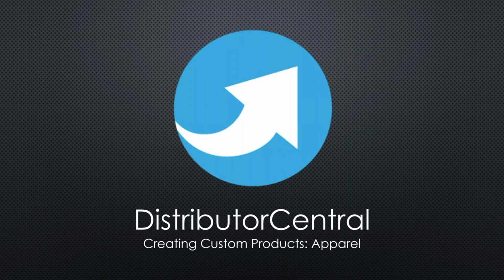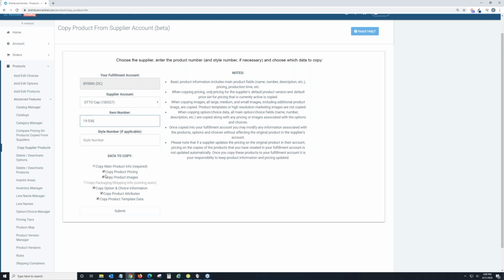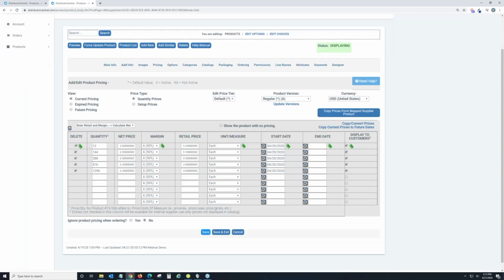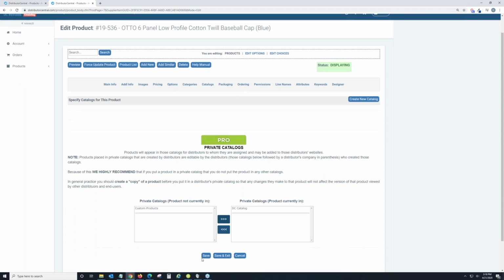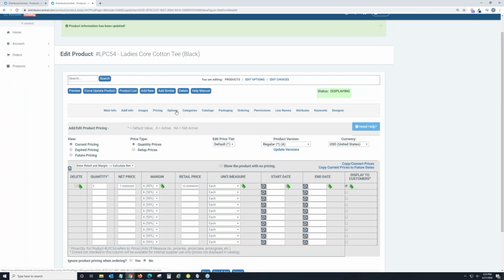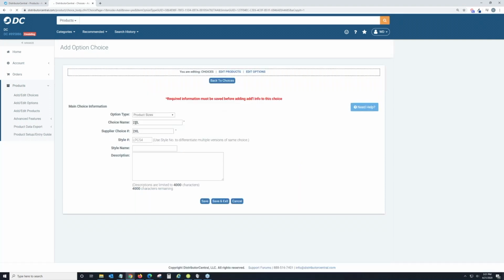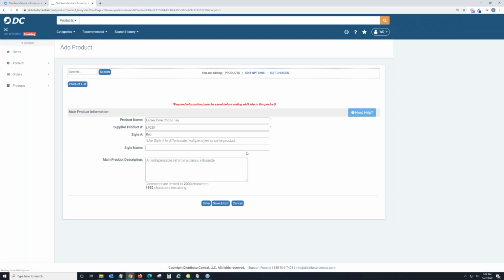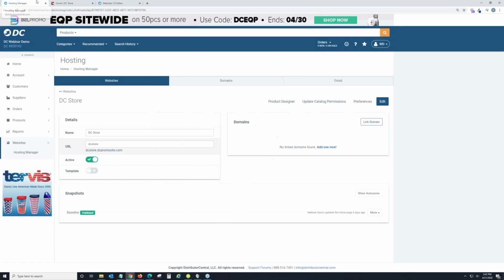Part 1: Creating Custom Products and Adding to Websites - Apparel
Learn how to create custom apparel products for your website, company stores, team shop or pop-up shops. Copy products from existing supplier products or create from scratch.